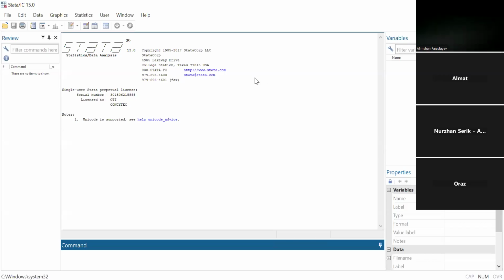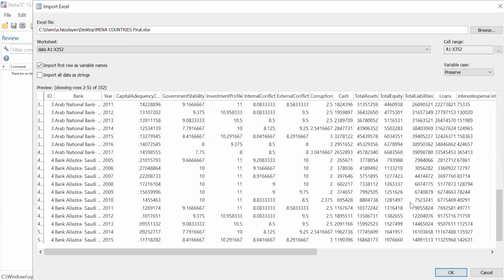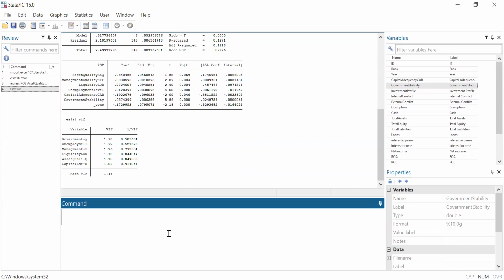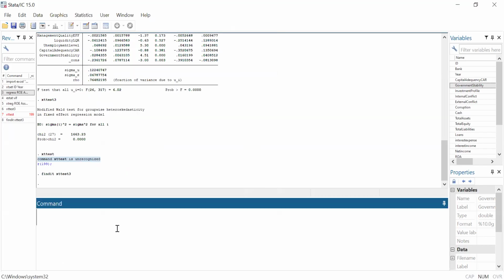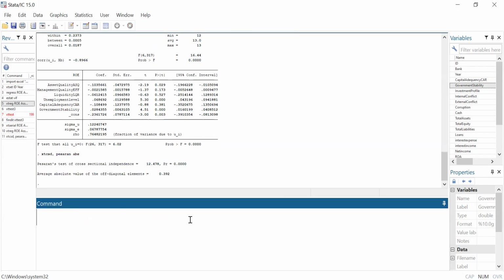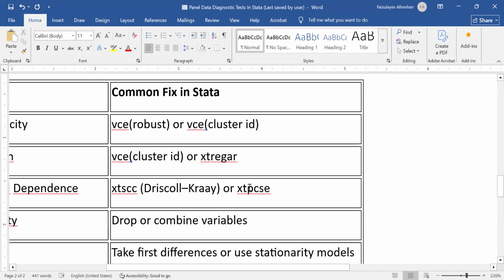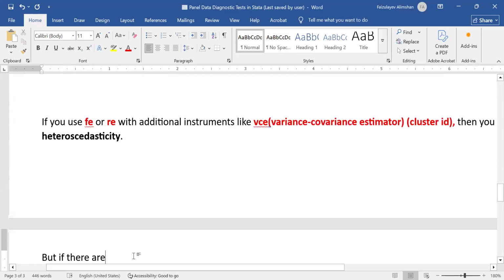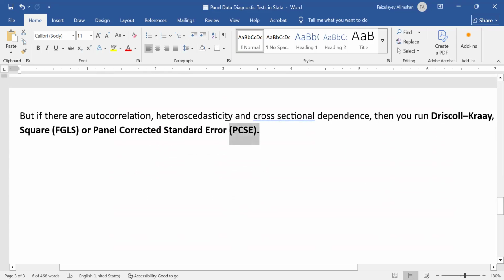🎓 How to Perform Diagnostic Tests in Econometrics (Stata Tutorial)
In this video, Dr. Alimshan Faizulayev demonstrates how to conduct essential diagnostic tests in econometric analysis using Stata. These tests help ensure the reliability and validity of your regression results by checking key model assumptions.

📊 Topics Covered:
✅ Testing for Autocorrelation
✅ Detecting Multicollinearity
✅ Identifying Heteroscedasticity
✅ Checking for Cross-Sectional Dependence

🧠 What You’ll Learn:

How to run and interpret diagnostic tests step-by-step

How to identify problems in your regression model

How to apply corrective techniques such as Driscoll-Kraay standard errors and robust estimation

📈 Suitable For:
Students, researchers, and professionals working with panel data, cross-sectional data, or time-series econometrics who want to improve the quality of their regression analysis.

💬 Questions? Drop them in the comments below — I’ll be happy to help!